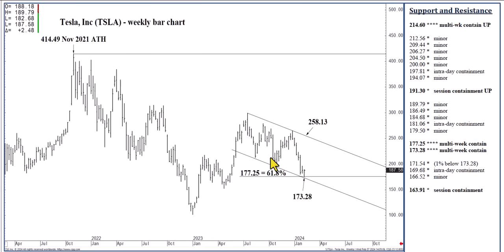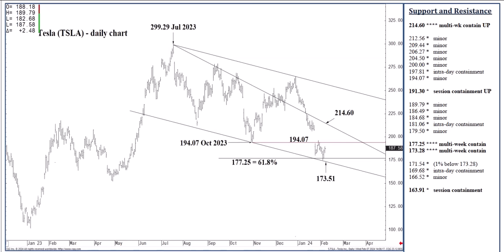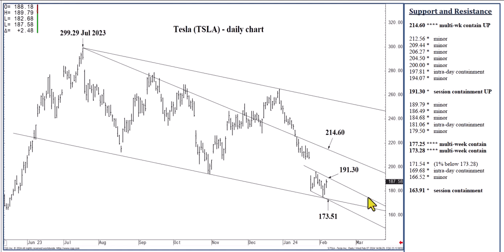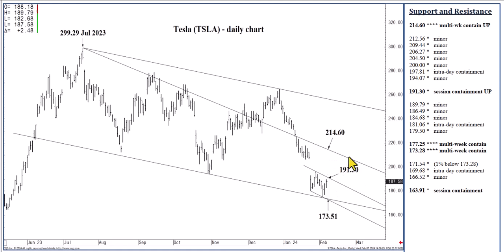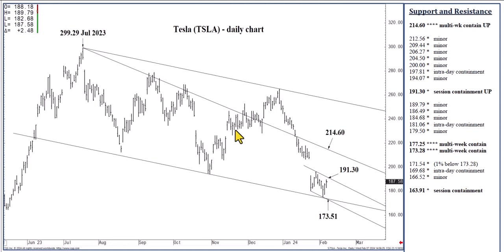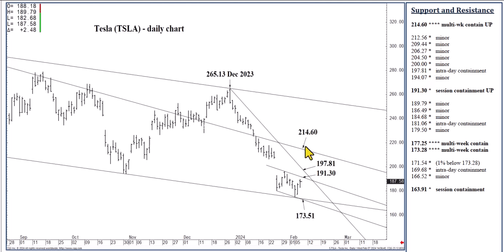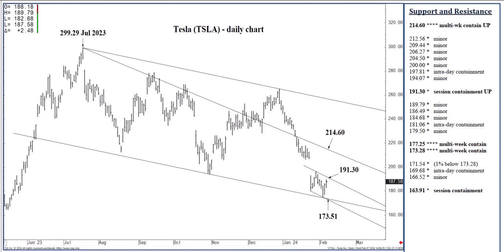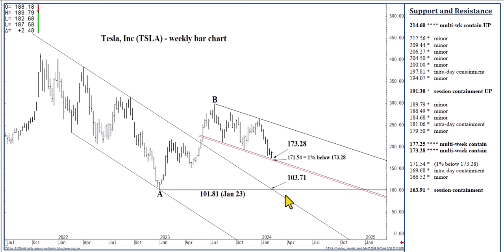Tesla Stock Price Analysis | Top Levels and Signals for Thursday, February 8th, 2024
In this video, we bring you technical stock analysis for Tesla. We hope to bring you directional clarity for Tesla stock based on the important price support and resistance levels for Thursday, February 8th, 2024.